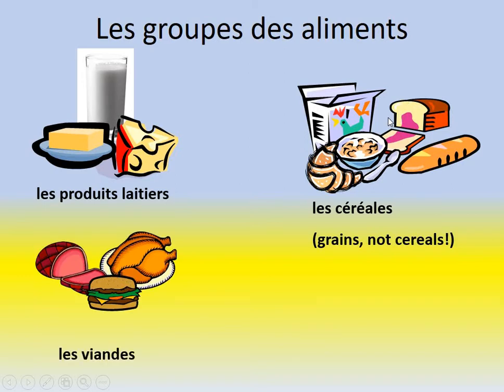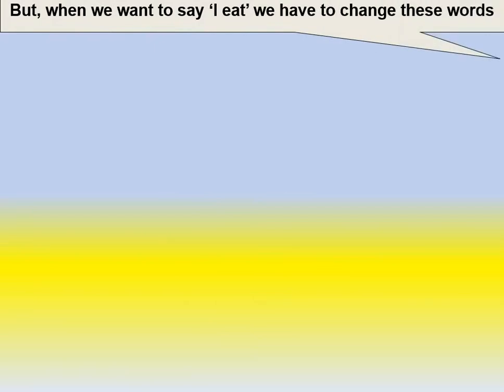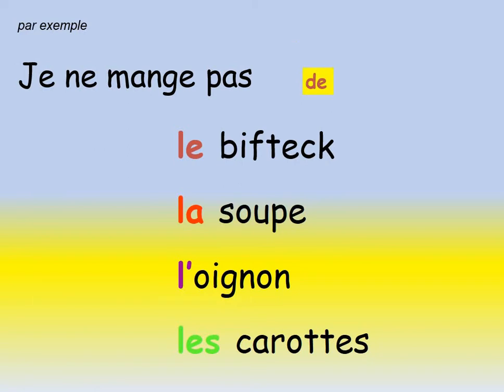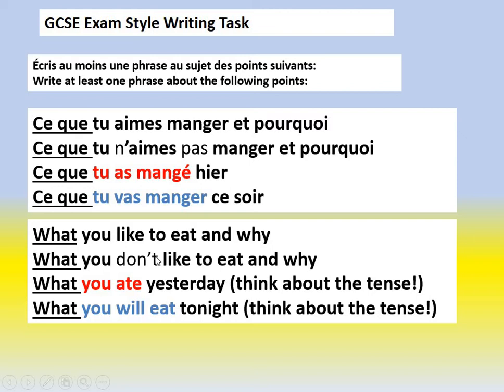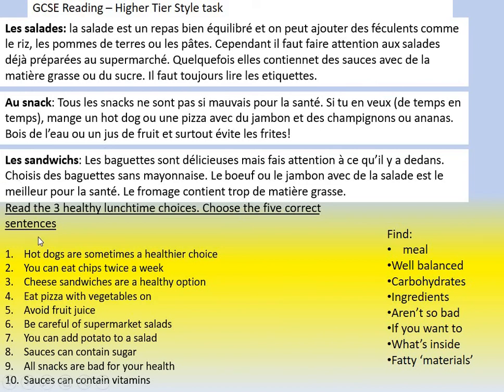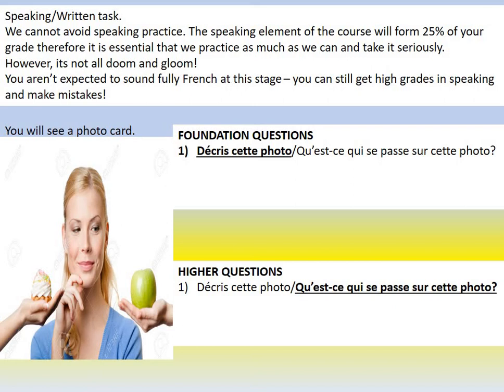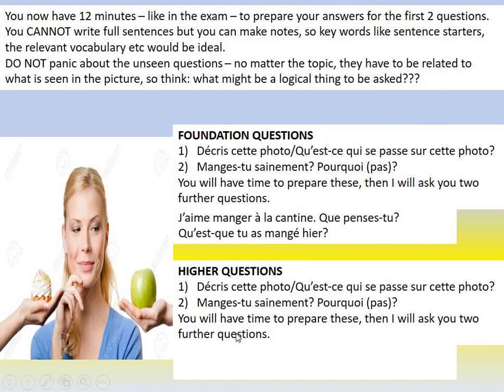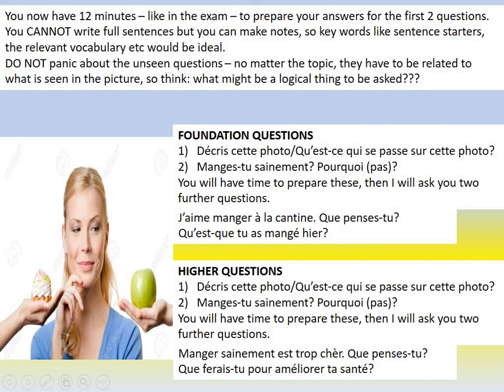Year 10 Food and Drink